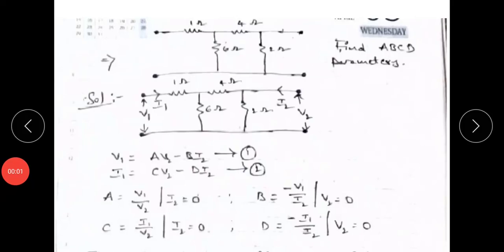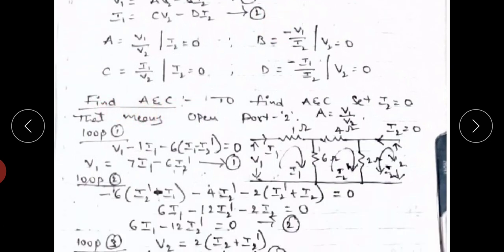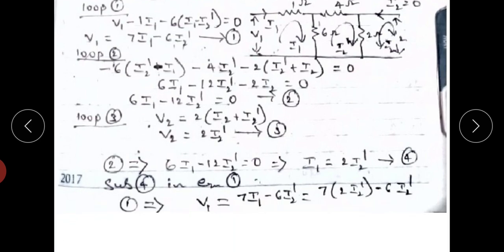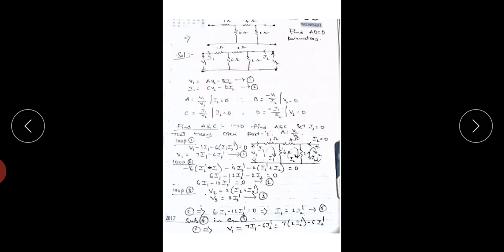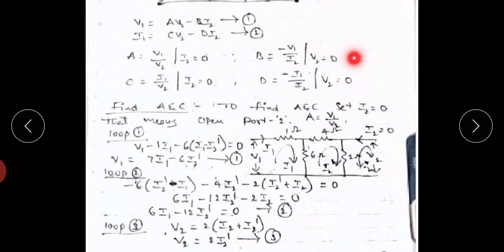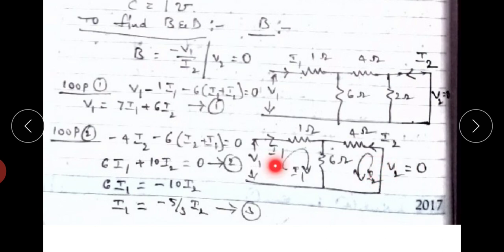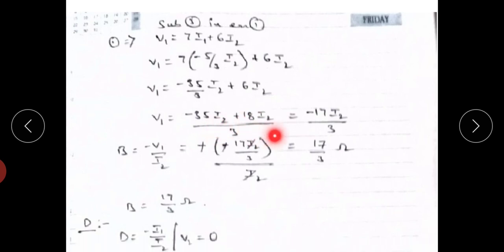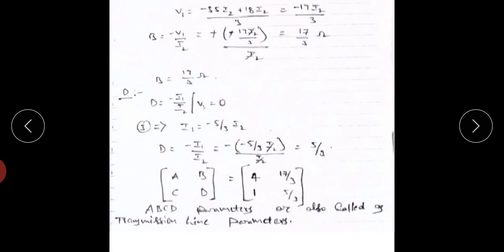Problem on ABCD parameters